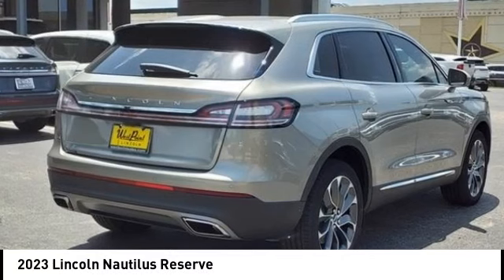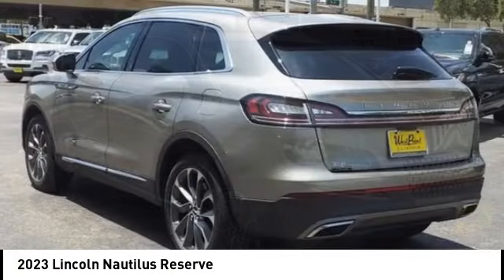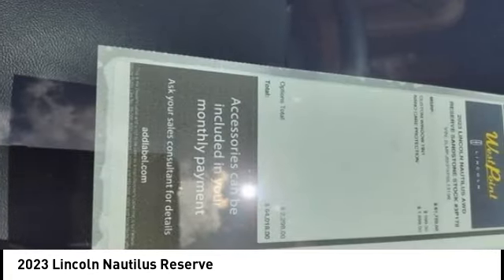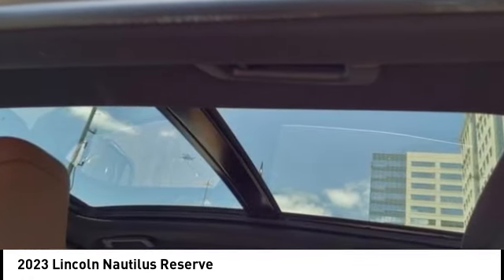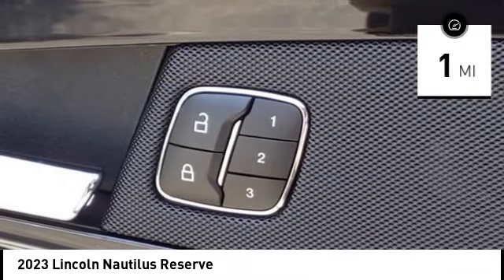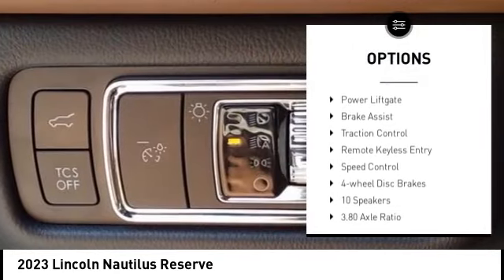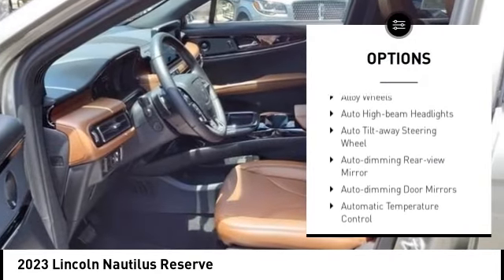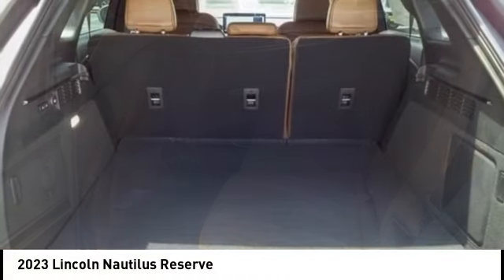2023 Lincoln Nautilus Houston TX 3P178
2023 Lincoln Nautilus Reserve

Price includes: $1500 - Smile States Bonus Customer Cash. Exp. 10/02/2023 $750 - Bonus Customer Cash. Exp. 10/02/2023   Displayed pricing offered for Texas residents only.brbrRecent Arrival!brbrWest Point Lincoln Kirkwood is very proud to offer this beautiful 2023 Lincoln Nautilus Reserve in Sandstone Metallic with Ebony/Roast interior. Well equipped with Equipment Group 200A, Luxury Package (Phone As A Key), 10 Speakers, 3.80 Axle Ratio, 4-Wheel Disc Brakes, ABS brakes, Air Conditioning, Alexa Built-In, Alloy wheels, AM/FM radio: SiriusXM with 360L, Auto High-beam Headlights, Auto tilt-away steering wheel, Auto-dimming door mirrors, Auto-dimming Rear-View mirror, Automatic temperature control, Brake assist, Bumpers: body-color, Compass, Delay-off headlights, Driver door bin, Driver vanity mirror, Dual front impact airbags, Dual front side impact airbags, Electronic Stability Control, Emergency communication system: 911 Assist, Four wheel independent suspension, Front anti-roll bar, Front Bucket Seats, Front Center Armrest w/Storage, Front dual zone A/C, Front reading lights, Fully automatic headlights, Garage door transmitter: HomeLink, Heated door mirrors, Heated front seats, Heated rear seats, Heated steering wheel, Illuminated entry, Knee airbag, Leather steering wheel, Low tire pressure warning, Memory seat, Navigation System, Occupant sensing airbag, Outside temperature display, Overhead airbag, Overhead console, Panic alarm, Passenger door bin, Passenger vanity mirror, Power door mirrors, Power driver seat, Power Liftgate, Power moonroof: Panoramic Vista Roof, Power passenger seat, Power steering, Power windows, Premium Lthr-Trmmd Heated/Ventilated Comfort Seats, Radio data system, Radio: AM/FM/HD Audio System, Rain sensing wipers, Rear anti-roll bar, Rear reading lights, Rear seat center armrest, Rear window defroster, Rear window wiper, Remote keyless entry, Satin Roof Rack Side Rails w/o Crossbars, Security system, Speed control, Speed-sensing steering, Speed-Sensitive Wipers, Split folding rear seat, Spoiler, Steering wheel memory, Steering wheel mounted A/C controls, Steering wheel mounted audio controls, SYNC 4 w/Enhanced Voice Recognition, Tachometer, Telescoping steering wheel, Tilt steering wheel, Traction control, Trip computer, Turn signal indicator mirrors, Variably intermittent wipers, Ventilated front seats, Wheels: 18 Premium Painted Bright Machined Alum, and Wheels: 20 Prem Painted Bright Machined Aluminum.